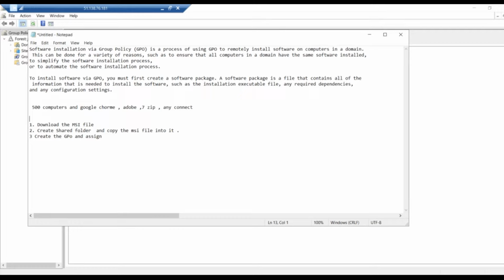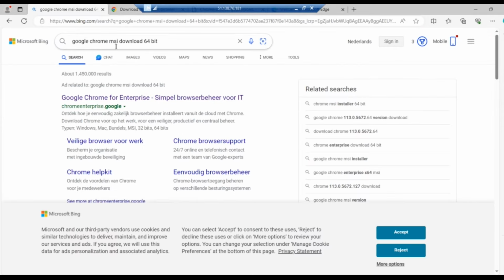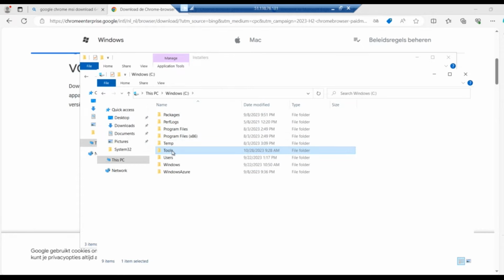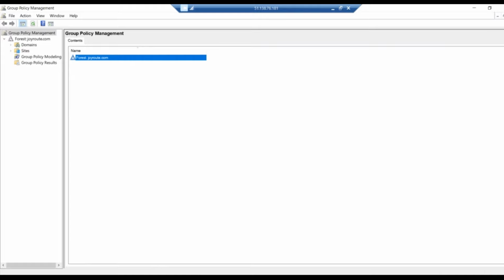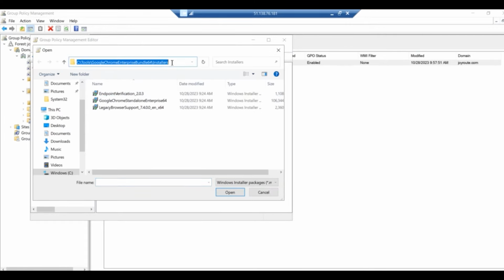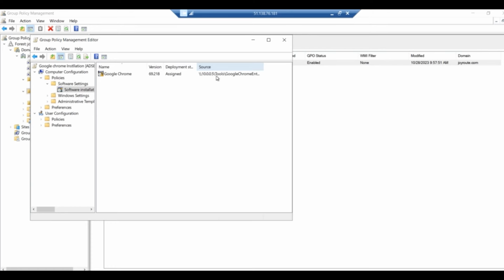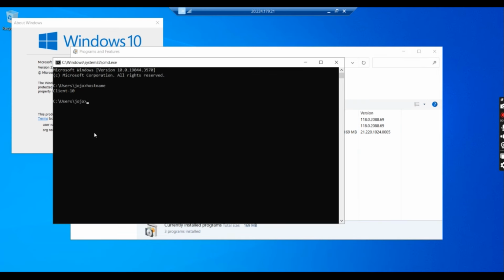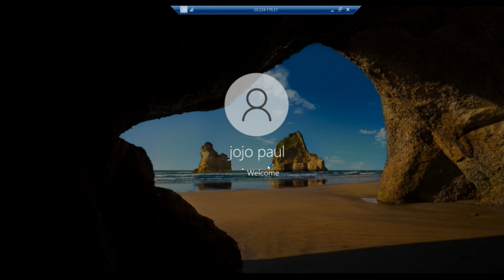Deploy google chrome with group policy | GPO -Part 3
How to Install/Deploy Google Chrome via GPO ?
How to install extensions for Google Chrome using GPO ?
Deploying Google Chrome Using Group Policy (GPO) – Windows Server 2019 & 2022?
Install Google Chrome Browser via Group Policy ?
How to Deploy Software (MSI Packages) Via Group Policy (GPO) | Windows Server 2019 ?
How to Deploy Software (MSI Packages) Via Group Policy (GPO) | Windows Server 2022 ?

Answer Area :
Hi everyone, In this video, I will show how to install Google Chrome using GPO. I have downloaded the MSI from the website
Deploying Google Chrome using Group Policy involves a series of steps. Here is a basic guide to help you with the deployment:
Prerequisites:
Download the Google Chrome MSI Installer:
Obtain the MSI installer for Google Chrome from the official Google Chrome Enterprise page: Download Google Chrome Enterprise
Deployment Steps:
Create a Shared Folder:
Create a shared folder on a network location accessible to all the computers where you want to deploy Google Chrome.
Copy the Google Chrome MSI Installer:

Copy the Google Chrome MSI installer to the shared folder.
Open Group Policy Management Console |GPMC|:

On a computer with the Group Policy Management Console installed, open the GPMC by running gpmc.msc in the Run dialog.
Create a New Group Policy Object |GPO|:

Right-click on the domain or organizational unit |OU| where you want to apply the Group Policy, then select "Create a GPO in this domain, and Link it here."
Give the GPO a descriptive name.
Edit the GPO:

Right-click on the newly created GPO and select "Edit."
Navigate to Software Installation:

Go to Computer Configuration -Policies - Software Settings - Software Installation.
Create a New Software Installation Package:

Right-click on Software Installation and choose New - Package.
Browse to the shared folder where you copied the Google Chrome MSI installer, select it, and click Open.
Configure Deployment:

In the deployment method, choose "Assigned" to force the installation.
Click OK to close the dialog.
Force Group Policy Update:

You can wait for the Group Policy to update on its own or force it by running the following command in the Command Prompt on a target machine: gpupdate /force.
Verify Installation:

Check a target machine to verify that Google Chrome has been installed. You can also review the Event Viewer for any errors related to Group Policy.
Additional Considerations:
Silent Installation:

If you want to deploy Google Chrome silently (without user interaction), you can use the /q or /quiet flag when installing the MSI. Ensure that your GPO deployment is set to "Assigned" for silent installations.
Update Policy Settings:

Regularly review and update your Group Policy settings to accommodate any changes in your organization's requirements.